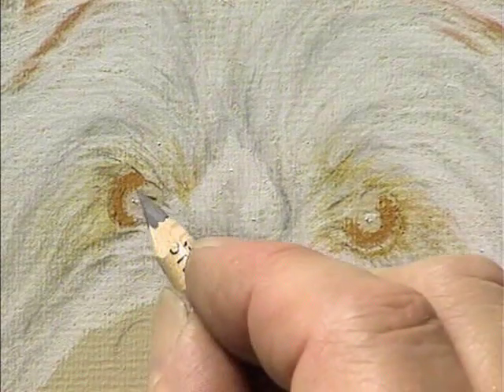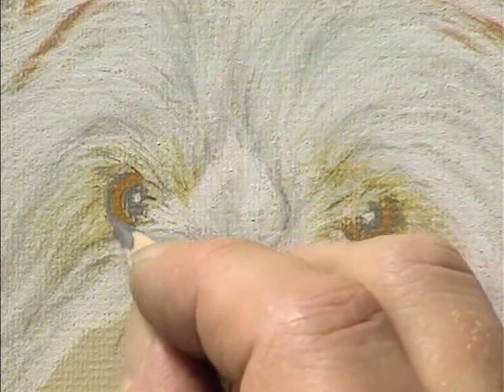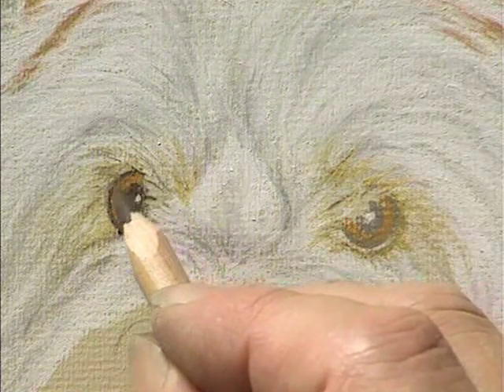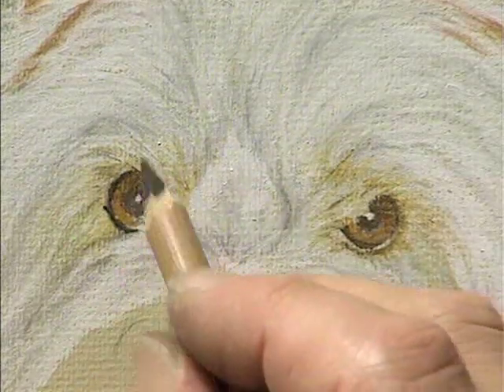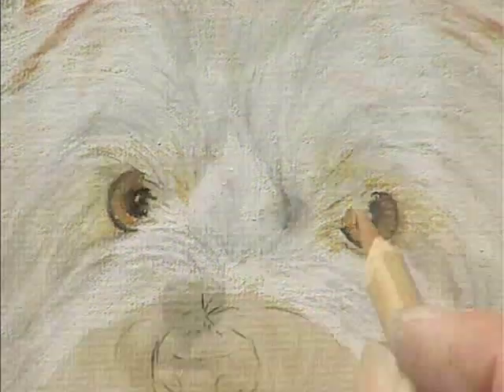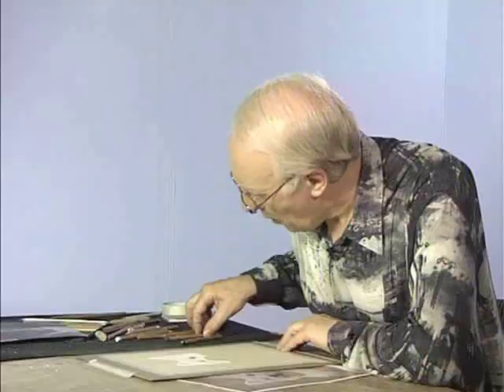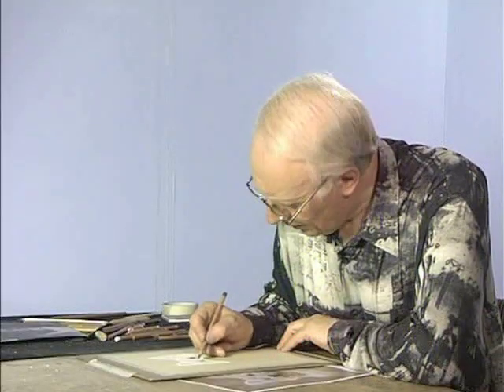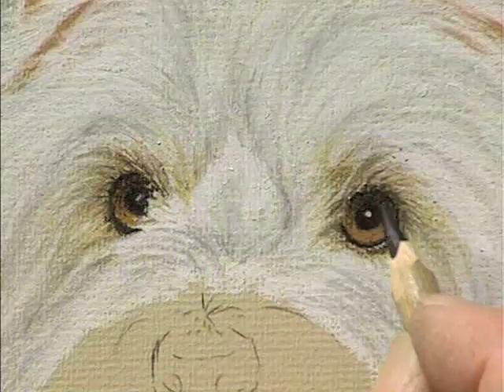Preview | Draw & Paint Dogs with Pastel Pencils with Colin Bradley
in enjoying this demonstration on how to draw eyes, excerpted from Colin Bradley's How to Draw & Paint Dogs with Pastel Pencils. to get three art lessons on drawing and painting dogs, from a basset hound with floppy ears to a white dog and a German shepherd. You'll learn pastel pencil techniques for painting hair and other features, along with the kind of details that reveal each dog's unique personality.